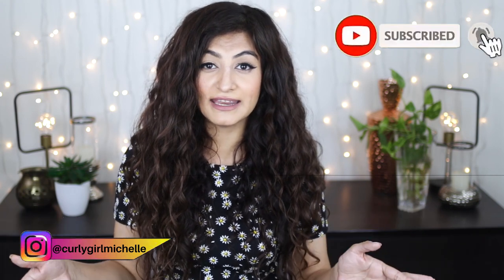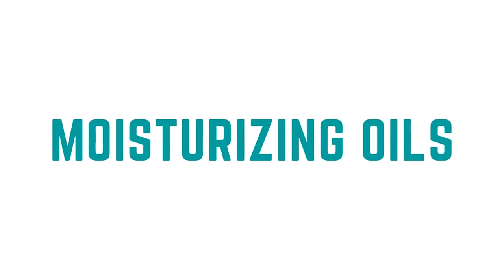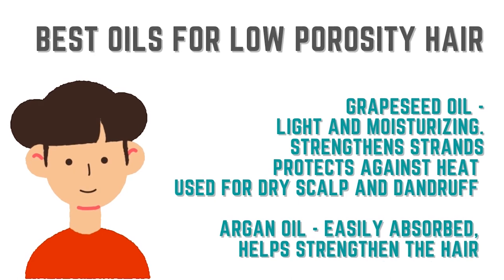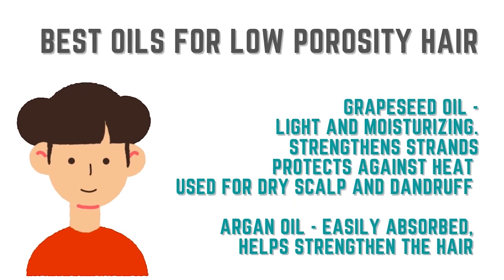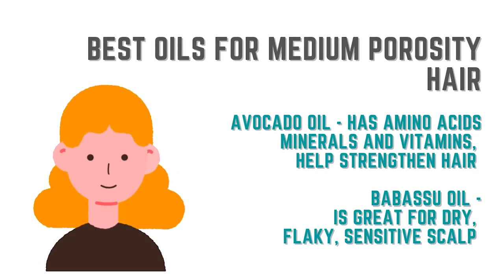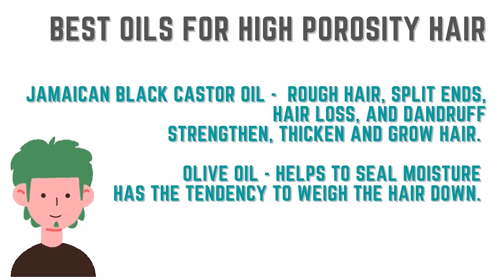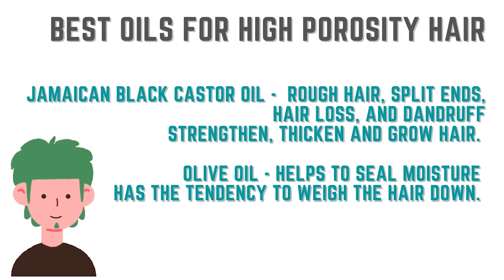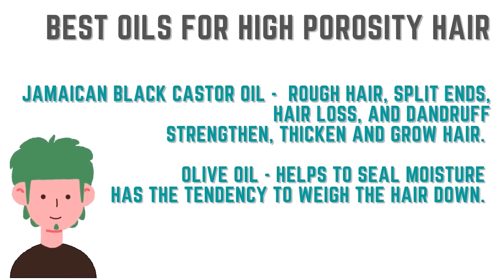Oils for Curly Hair | What Ingredients to Look Out for Based On Your Hair Porosity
We finally getting started with Protein-Moisture Balance. I'm working on a series of videos to help you guys understand what is protein and what is moisture, what is protein moisture balance and how it benefits wavy, curly, kinky textured hair. How to know which ingredients to look out for when selecting products and how to check for sources of Protein and Moisture in your existing line of curly products.

The series will include videos on the following:
Third Video: Moisture - Oils
Fourth Video: Proteins
Fifth Video: Protein Moisture Balance
The final video will be more of a how to or rather how I go about Balancing Protein and Moisture in my Hair Routine.

Please keep in mind that I am a hair enthusiast, trying to do my best and share with you, information that I feel you might benefit from. If you feel like I've gotten something wrong, by all means feel free to correct me, but do so with kindness. ;)

I encourage all of you to keep reading and get to know your hair better. Its so worth the investment.

(Oh my goodness you guys, please check out this blog!!! show your support by engaging with it. This article is a godsent for people with textured hair. Everybody needs to read the work posted here)